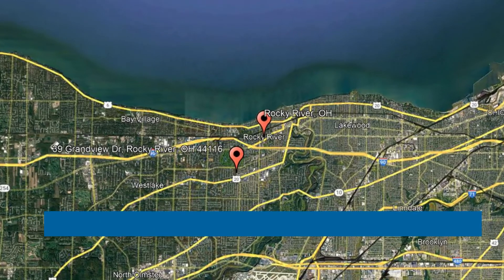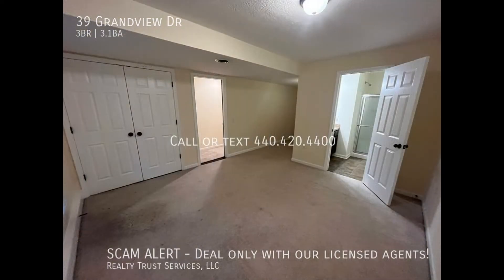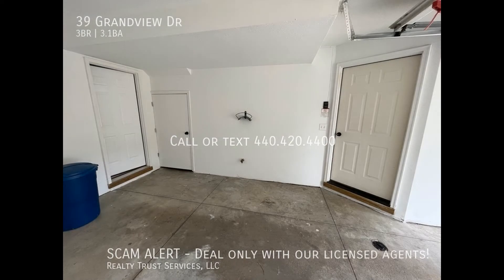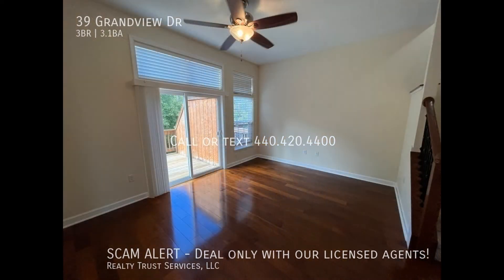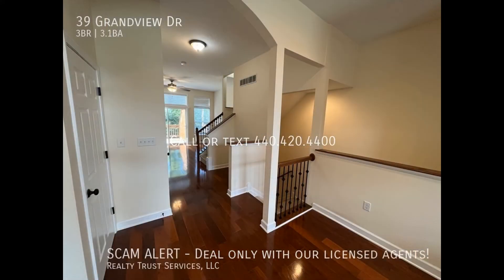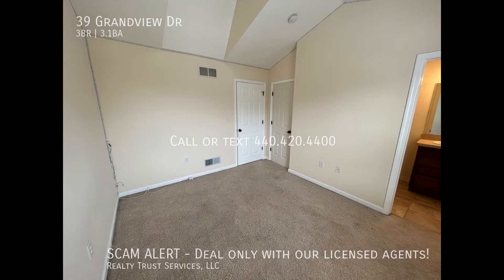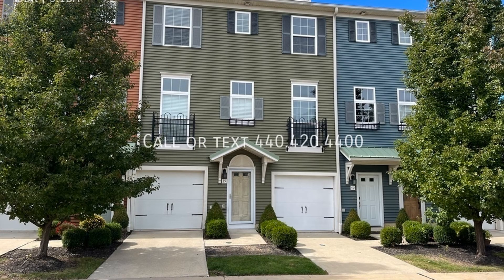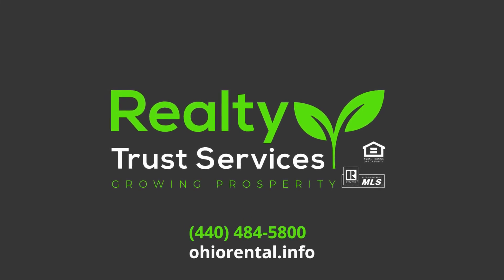Condo for Rent in Rocky River 3BR/3.5BA by Property Management in Rocky River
This condo with 1,993 square feet of space is in a great location! To the first level are a bedroom with a private bath, access to the walk-out private deck with wooded views, and access to the garage. The main level boasts 10-foot ceilings, an open-floor plan, and beautiful hardwood floors. Sliders lead out to the second-story deck. The gourmet kitchen will awaken your inner chef! It has granite countertops, appliances, an island with seating, and additional space for dining. There is a half bath. The third level features the master suite with 2 large closets and a private bath. The secondary bedroom in this level has a skylight and its own full bath. There is a laundry area for your convenience. Don't miss this one!

Looking for a property manager in Rocky River? We do property management!

GROWING PROSPERITY

Our mission is to deliver peace of mind to our team members, clients, and customers via a systems mindset and the values of transparency, empathy, and education. Feel secure as you use our professional services which work as a system to protect you while maximizing your return on investment. Limit your risk with our leasing and tenant guarantees as well as our easy out contract. Our 7-point screening process gives you the best possible chance of getting a great tenant. We handle all bothersome and emotionally draining collections calls, so you focus on the parts of your life you actually enjoy.

3407 W 117th St, Cleveland, OH 44111